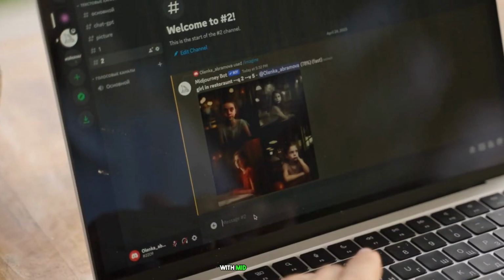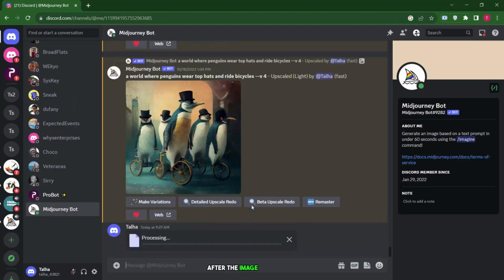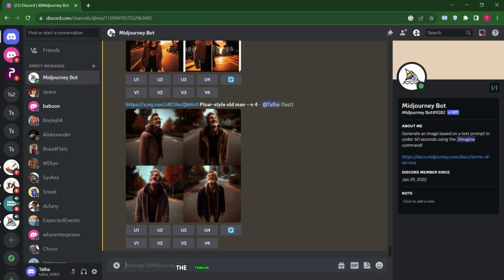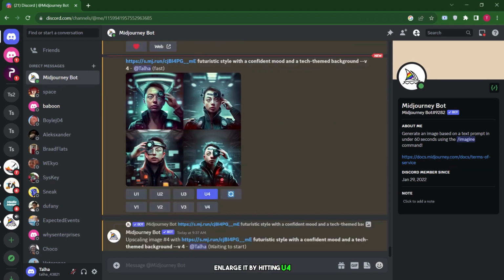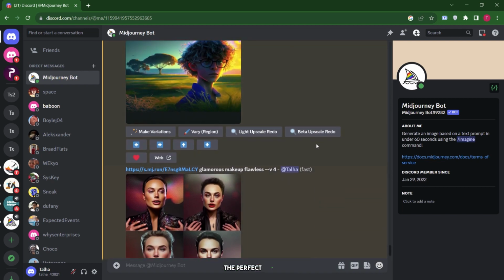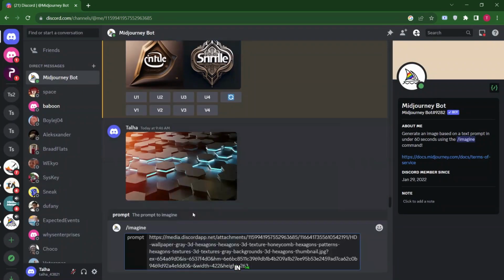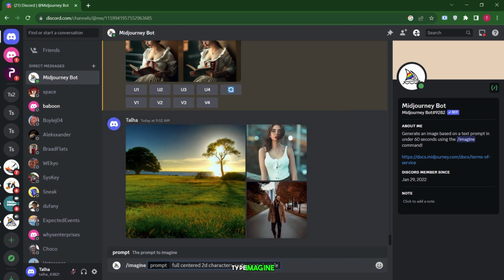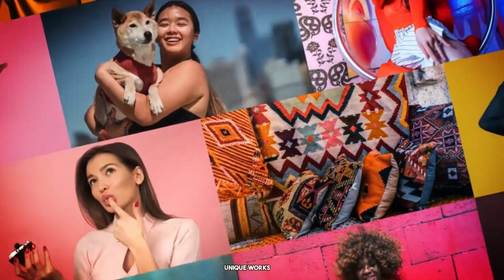Midjourney Photo to Art (Ultimate Guide)│Ai Hipe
Welcome to Midjourney Photo to Art
Ever wondered how to turn your ordinary midjourney photos into extraordinary pieces of art? You're not alone! With the right techniques and tools, you can elevate your photography game and produce images that captivate and inspire. In this tutorial, we'll walk you through the entire process, from selecting the perfect midjourney photo to using editing software and artistic touches that will breathe life into your shots. Whether you're a seasoned photographer or just starting out, these tips will give you a fresh perspective on the art of photography. So, why wait? Dive in and discover the magic of turning midjourney photos into art.